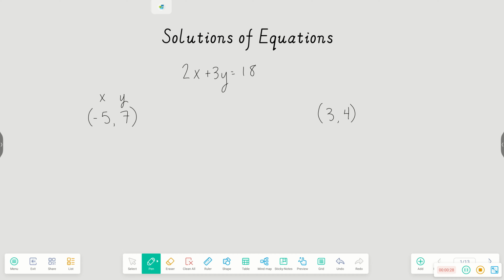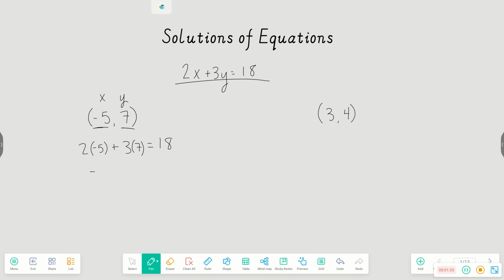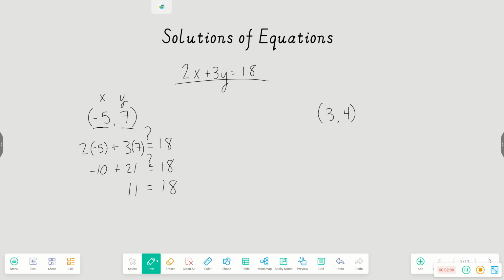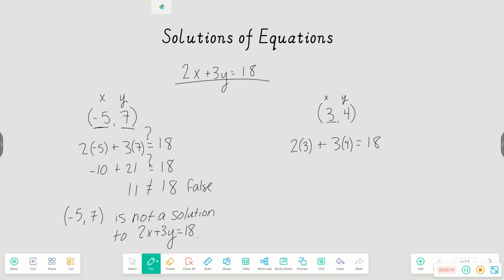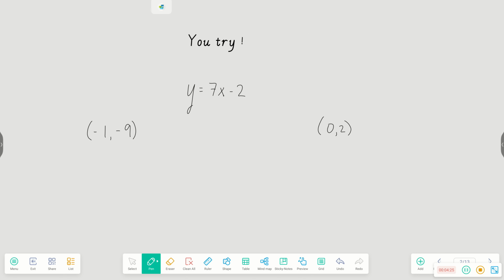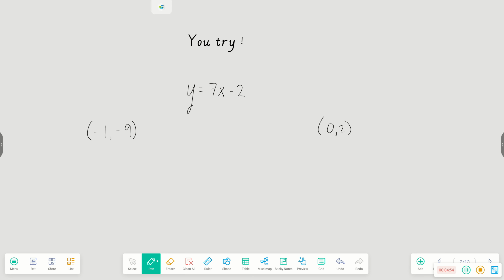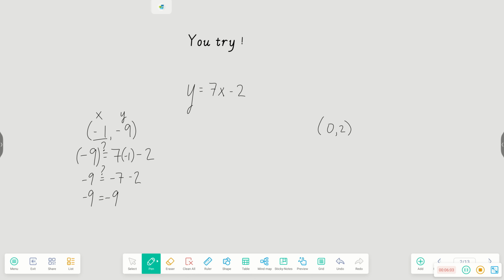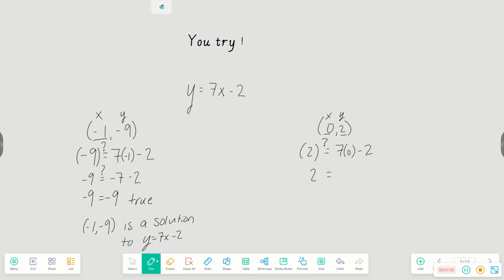Solution and Nonsolutions